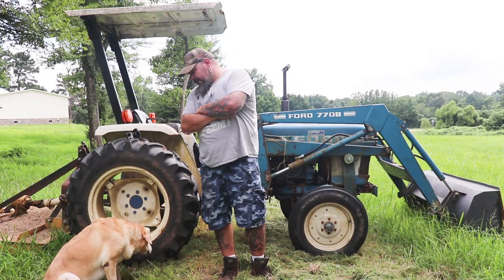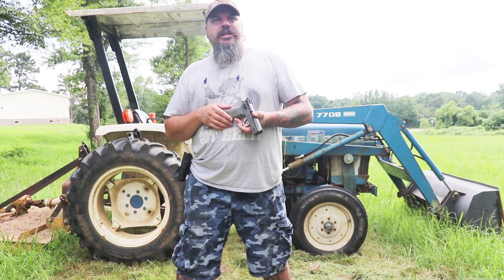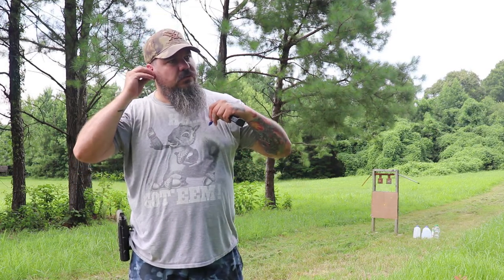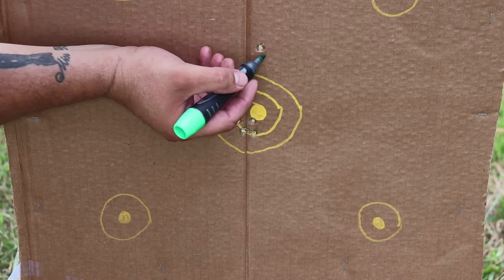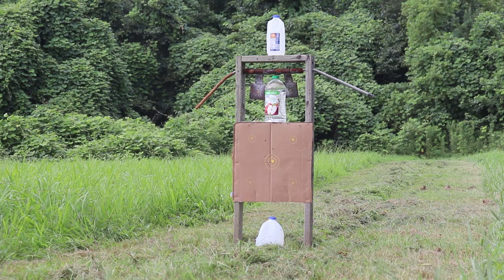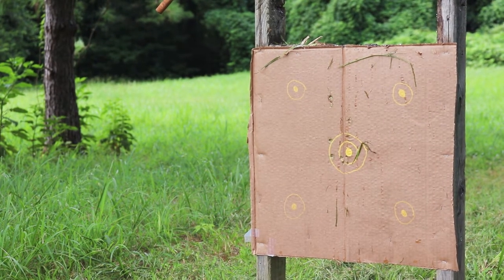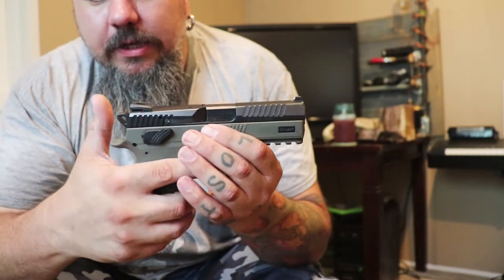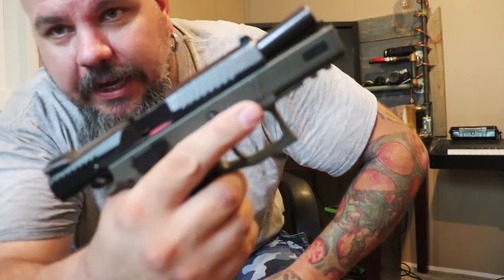OD Green CZ P-07, New EDC Gun.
OD Green CZ P-07. My new EDC gun, shoot it and review it. Alien Gear Paddle Holster. Impact Guns. Wildmans Guns and Painting